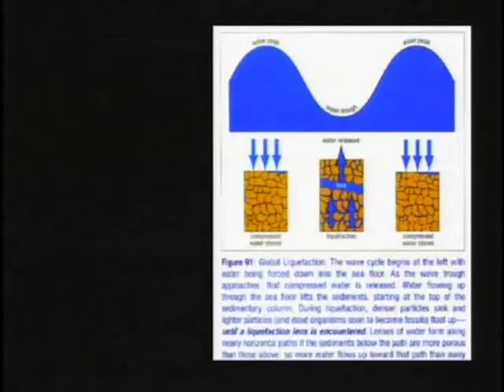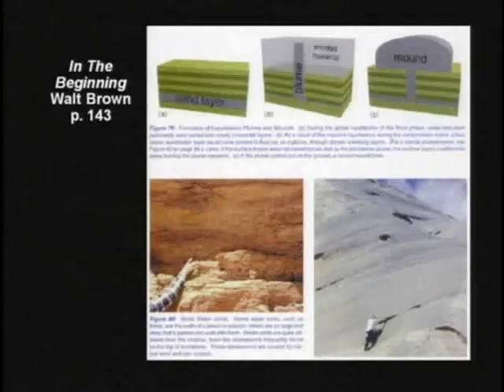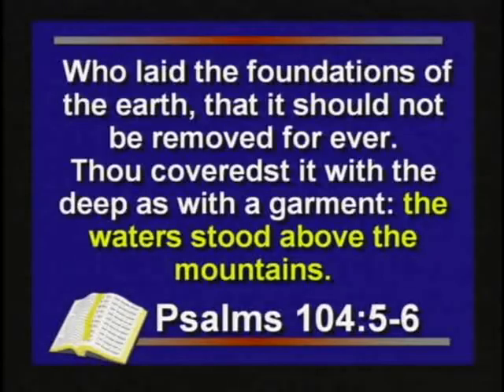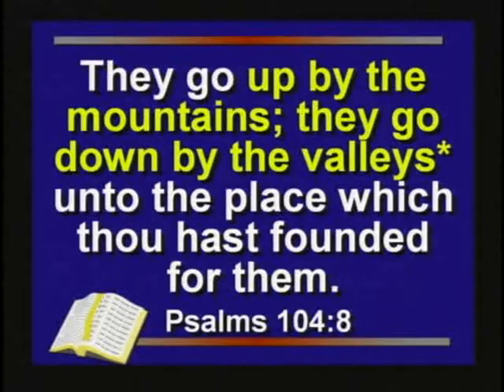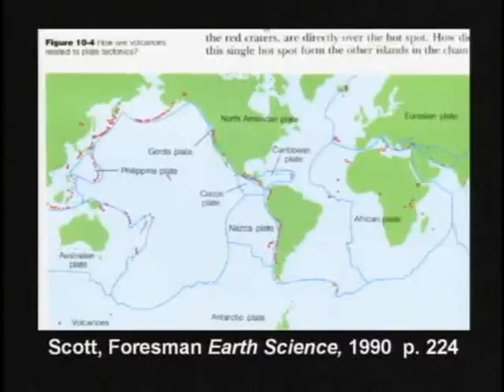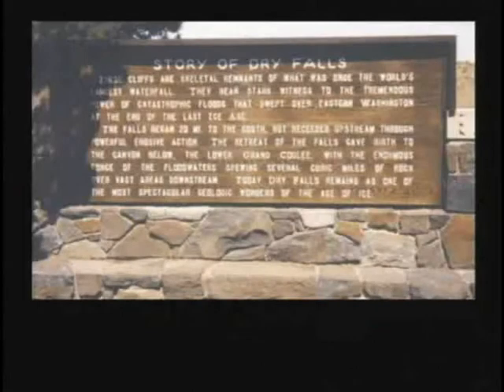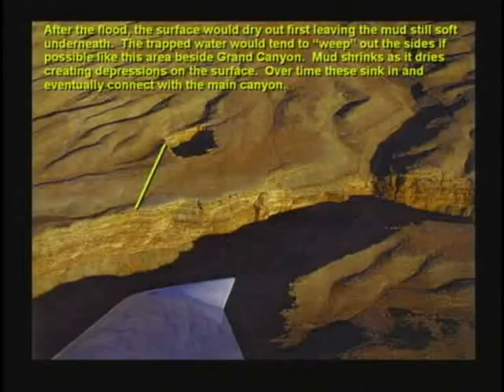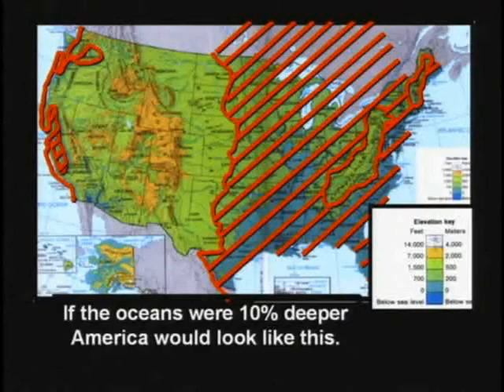The Hovind Theory Part 6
The Hovind Theory. In this Video you'll be presented with the truth of the Bible which is the Word of God.

and the Windows 7 Version via Zune - just search CSE or MAAM Apps

Kent Hovind has for years taught about God's Creation, The Science Around us and The Word of God all at once and to many thousands personally and millions via Video and the Internet.

Although Kent is serving time for breaking the law that should not interfere with what is being taught in these videos. We are all sinners, we all do wrong, break the law, steal, lie and mess our lives up in one way or another.

Myself face today the mistakes I made years ago but if I was to preach a message or tell some one about the Love of God it wouldn't matter what mistakes I'd made. The fact is the message of Kent's is one from the heart. I believe that though I don't agree with everything he says in this video series the message of God's Love through his creation is what counts.

If you're an atheist and you don't believe then thats fine with us - except can you run the risk of God existing and you end up in Hell because you didn't give Him YOUR sin which He died to wash away. You can argue all you want with us but when you die you'll stand before a loving God The Eleventh Commandment is Thou Shalt Not Be Stupid!

Please Consider these Scripture:
John 3:16 For God so loved the world, that he gave his only begotten Son, that whosoever believeth in him should not perish, but have everlasting life. 17 For God sent not his Son into the world to condemn the world; but that the world through him might be saved. 18 He that believeth on him is not condemned: but he that believeth not is condemned already, because he hath not believed in the name of the only begotten Son of God. 19 And this is the condemnation, that light is come into the world, and men loved darkness rather than light, because their deeds were evil. 20 For every one that doeth evil hateth the light, neither cometh to the light, lest his deeds should be reproved. 21 But he that doeth truth cometh to the light, that his deeds may be made manifest, that they are wrought in God. John 3:16-21

If you notice a few things about this scripture
1. God loves you
2. God sent Jesus to SAVE you
3. God want you to believe in him
4. God will not condemn you IF you believe
5. YOU are condemned already right now coz you don't believe in the NAME! Thats Jesus Christ!
6. YOU (We - all people) love darkness and hide from the light
7. Jesus is the light of this world
8. IF YOU DO WHAT IS RIGHT YOU'LL COME TO JESUS AND ADMIT ALL YOUR WRONGS!

Accept Jesus Christ as your Lord and Saviour and be rescued from the wrath to come!